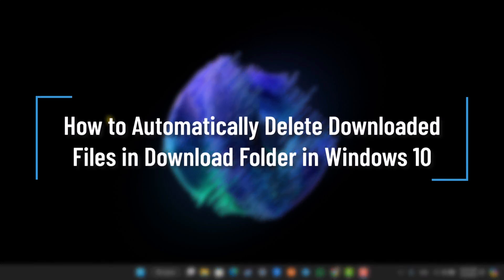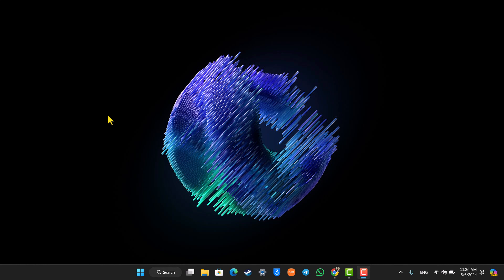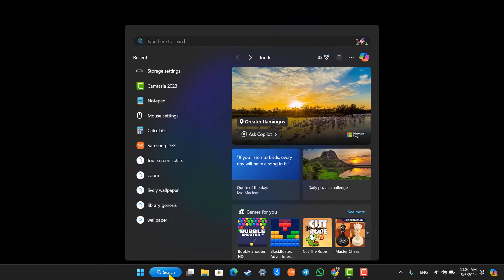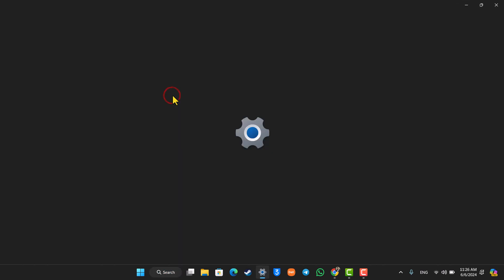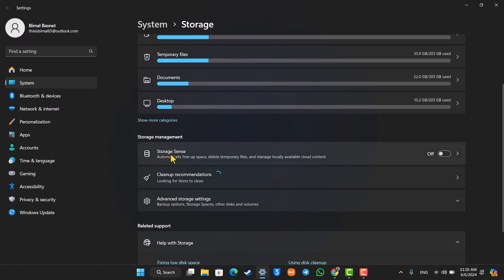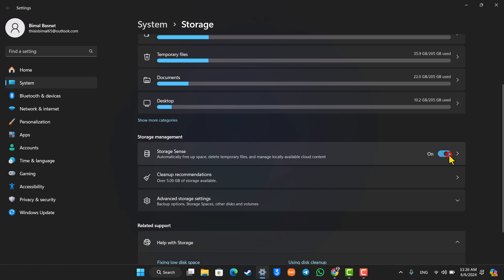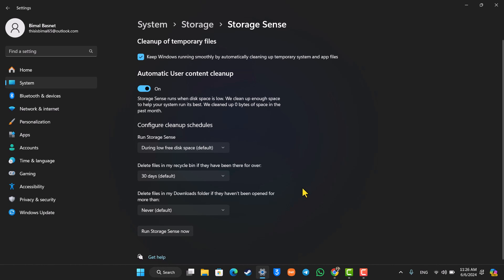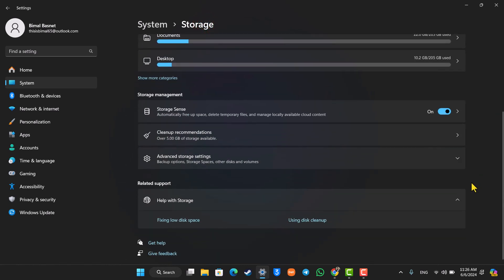How to Automatically Delete Downloaded Files in Download Folder in Windows 10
In today's video, we will learn how to automatically delete downloaded files in download folder in Windows 10. So make sure to watch the video till the end.

~ Chapters:
0:00 Introduction
0:15 Automatically Delete Downloaded Files
1:05 Conclusion